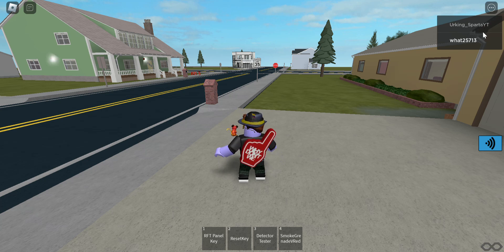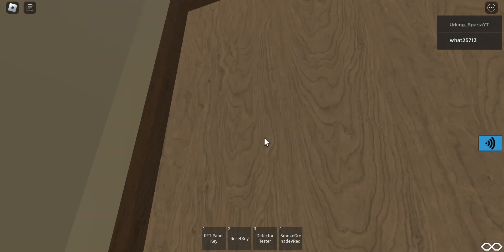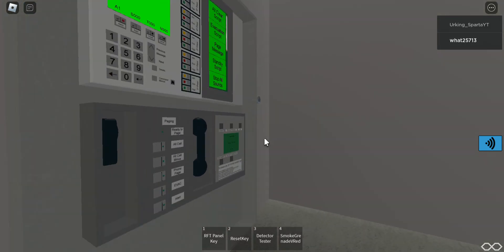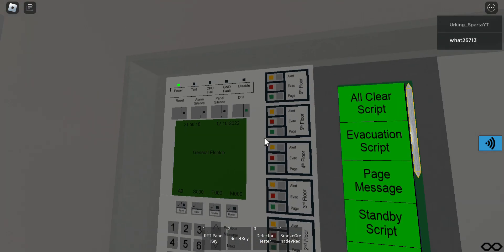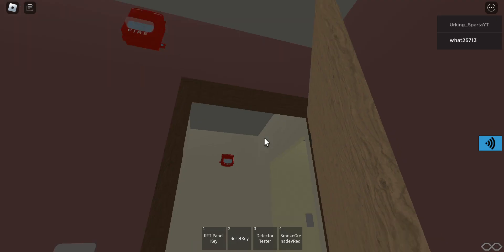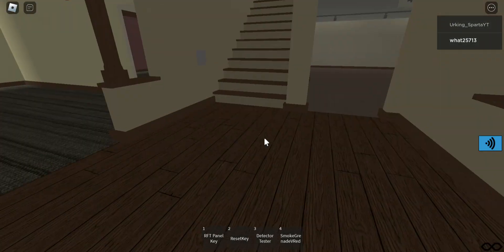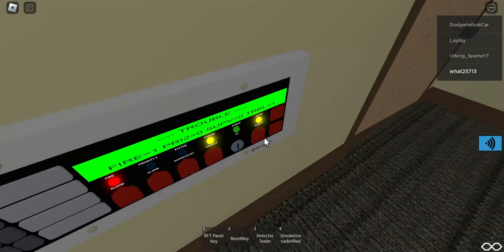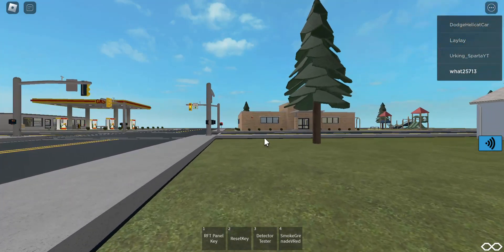fire alarm city